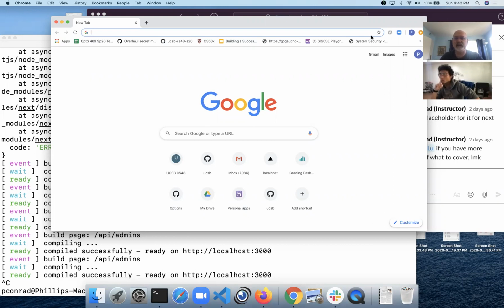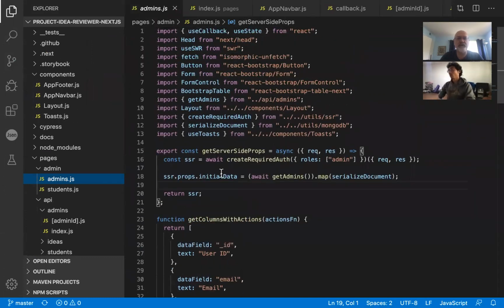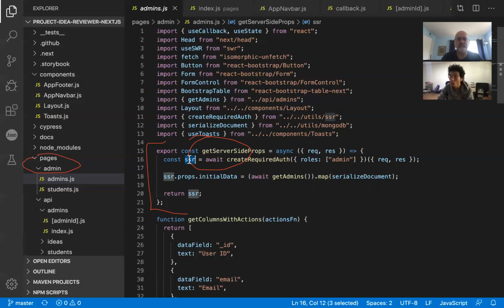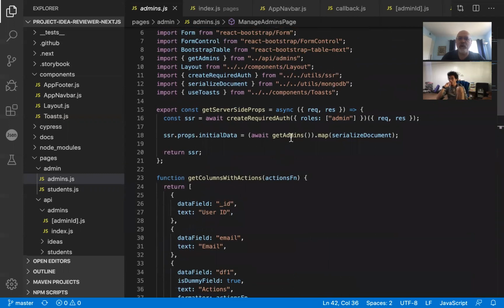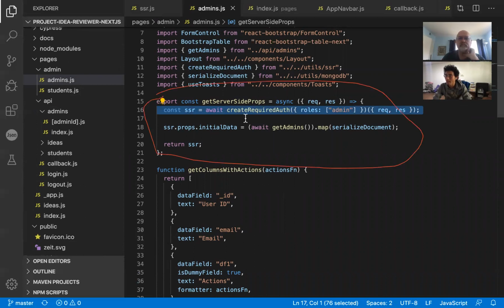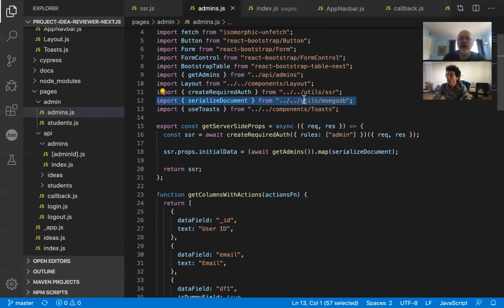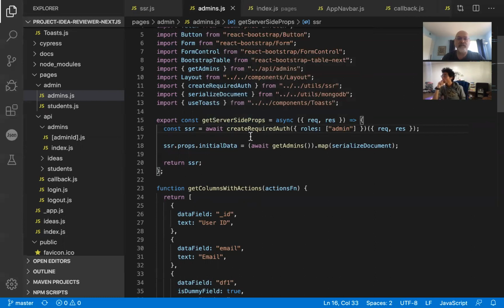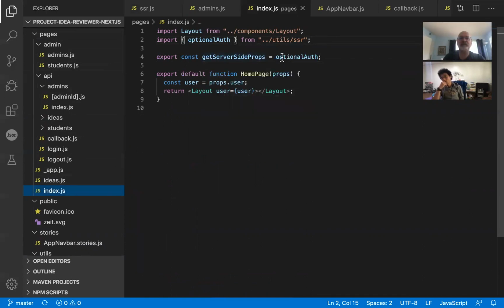CS48 S20 using getServerSideProps to enforce roles in nextjs